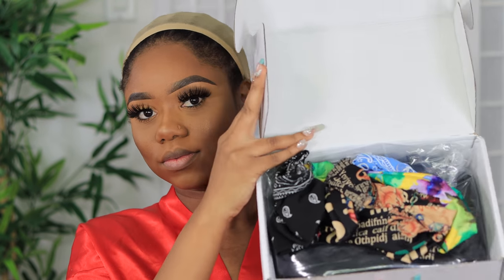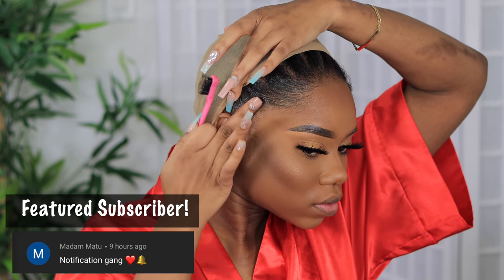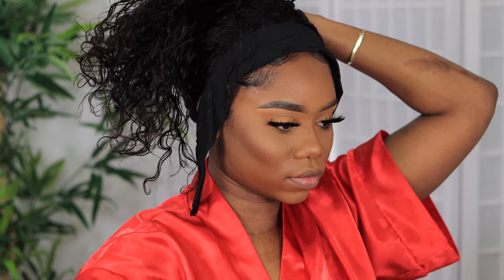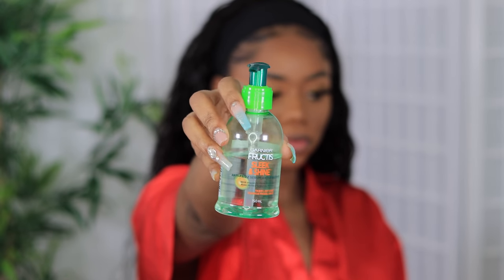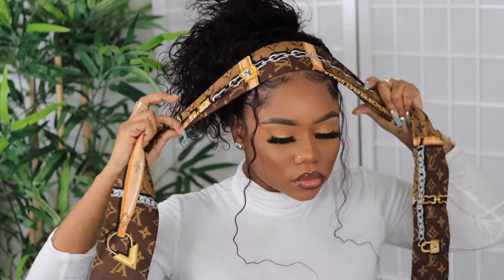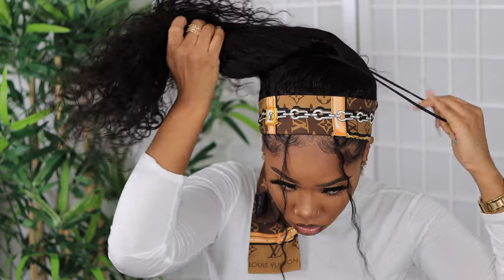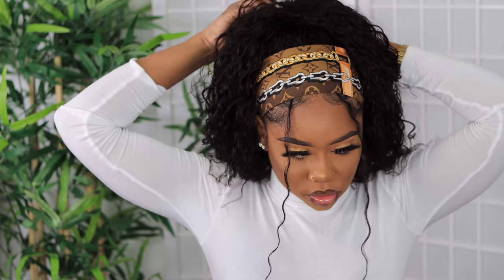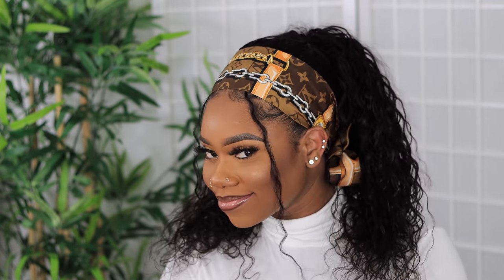THE CUTEST WAY TO STYLE YOUR HEADBAND WIG! | Beauty Forever | Chev B.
Hair Details: Brazilian Water Wave Headband Wig in 26 inches

Nationality: Jamaican
Based: Canada
Age: 26